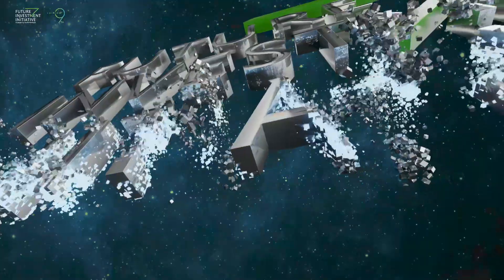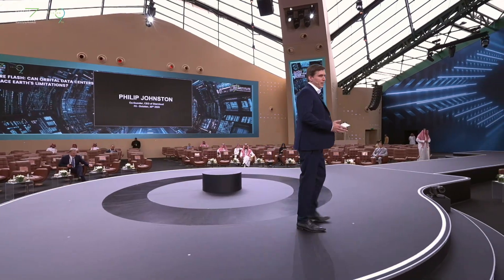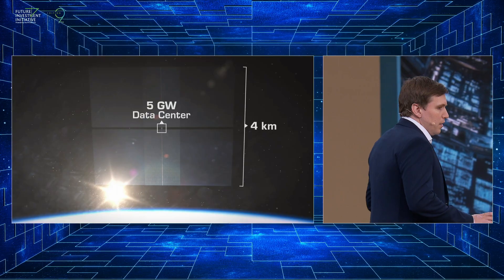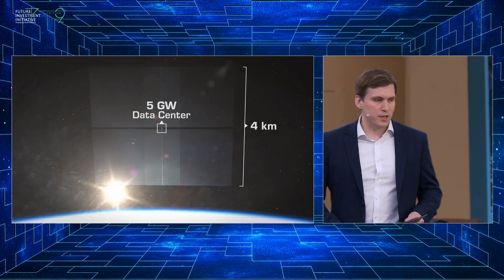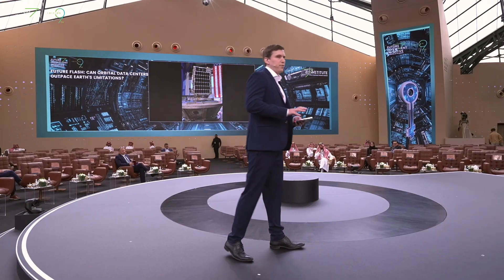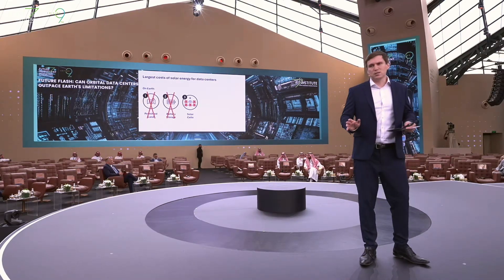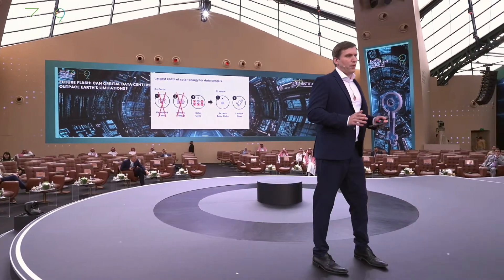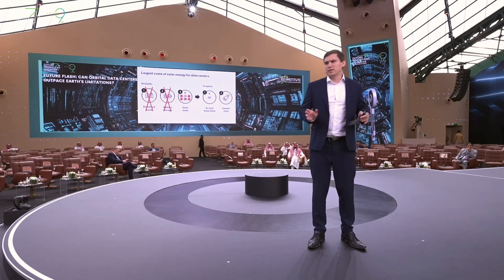Orbital Data Centers: Beyond Earth’s Limits | Philip Johnston (Starcloud)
What if the future of computing wasn’t on
Earth at all? Starcloud is building the first data
centers in space—powered by the sun,
cooled by the cosmos, and free from the
limits of land and resources. This bold vision
could transform the way we power AI and
global connectivity. No land. No limits. Just
pure orbital power.